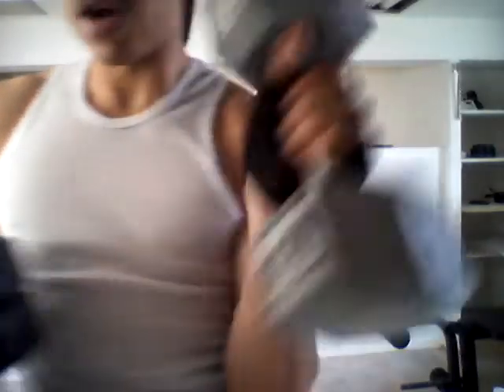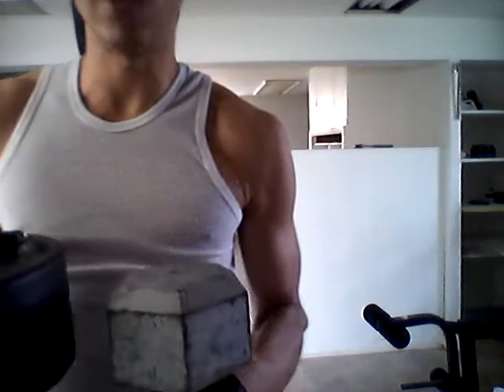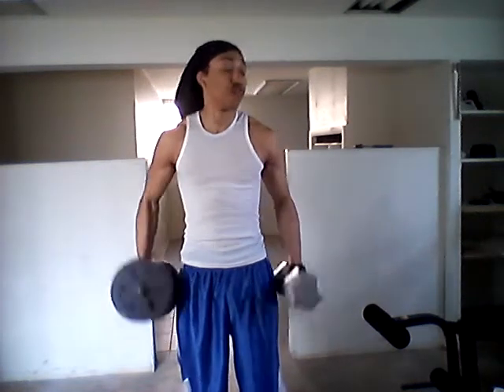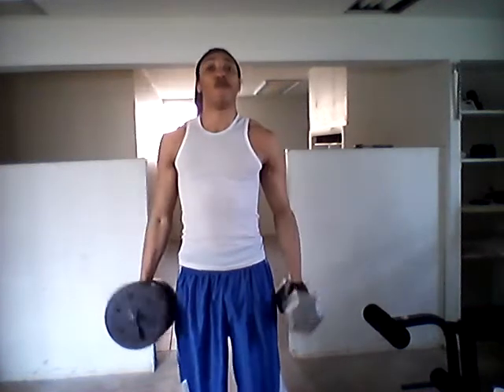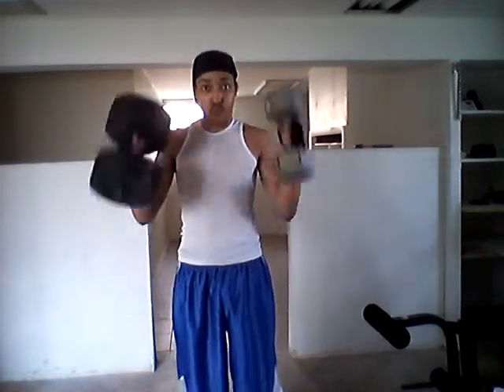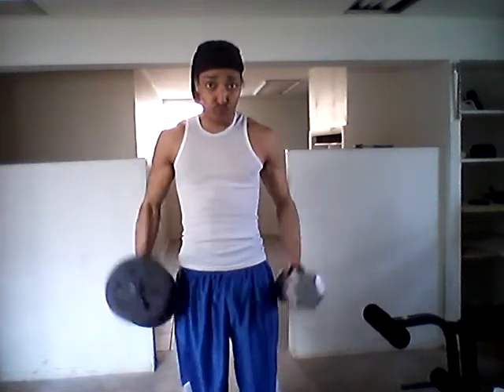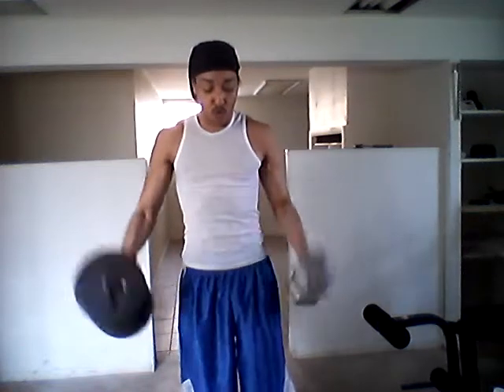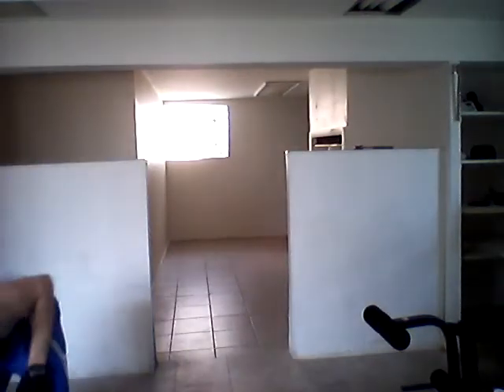Quick Arm Workouts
Just a little quick Arm workout